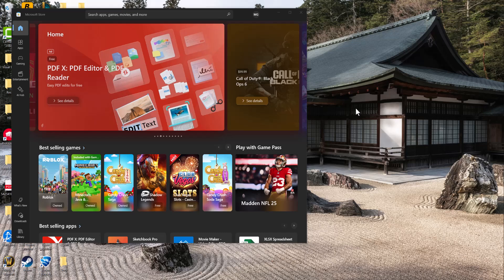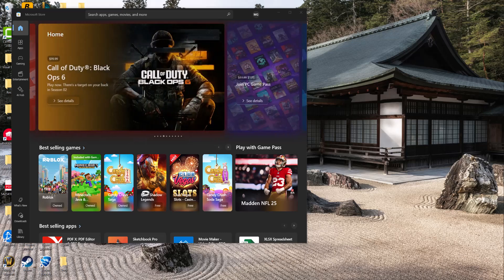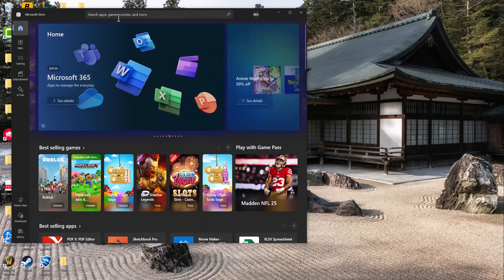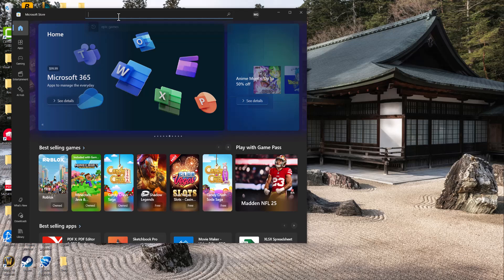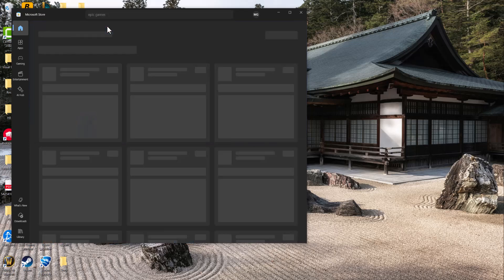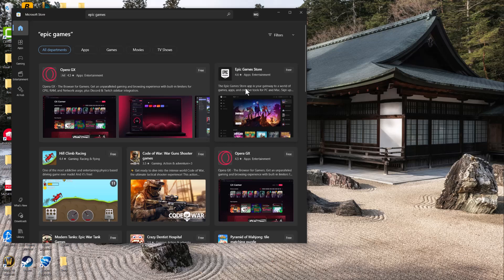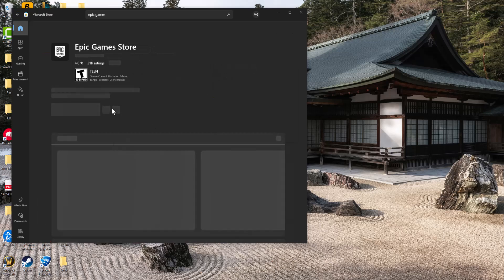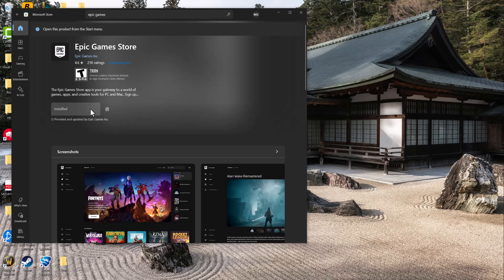How To Fix Epic Games Launcher Setup Wizard Ended Prematurely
In this video, I talk about How To Fix Epic Games Launcher Setup Wizard Ended Prematurely